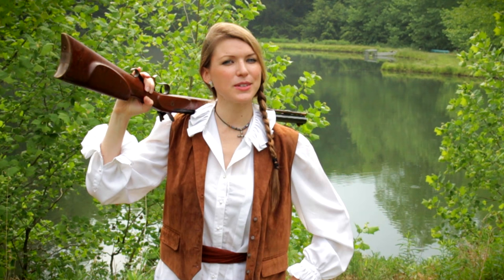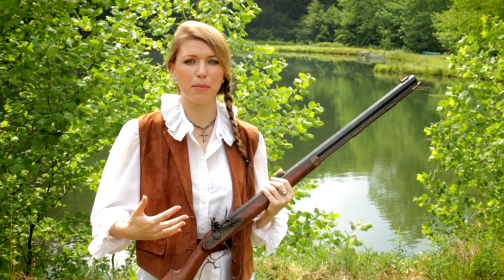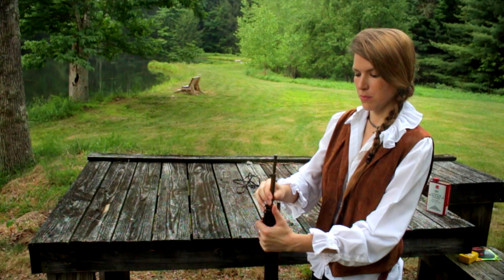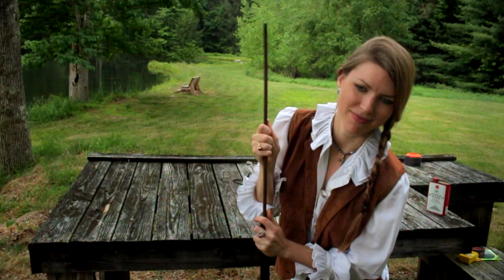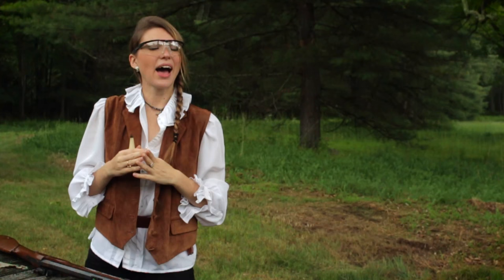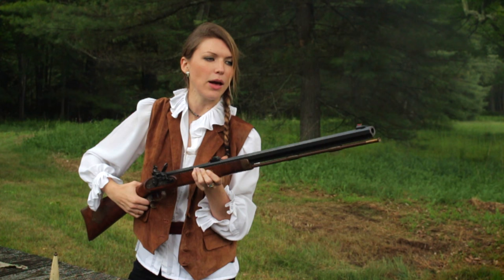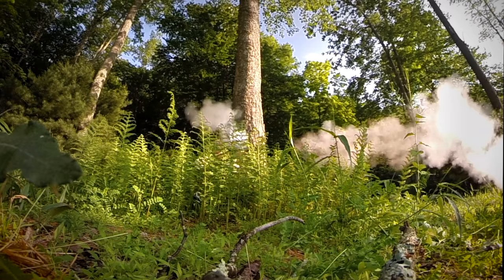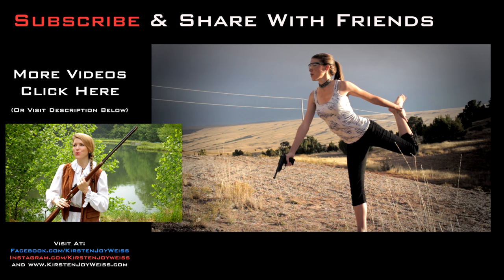Shooting Like A PATRIOT - Flintlocks & Freedom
How to shoot like a Patriot! This is how. Curious about how to shoot Flintlocks? Flintlocks are closely tied to America's freedom, yet used all around the world! We need to remember and study our roots. Flintlock rifles (black powder rifles) were the advanced and superior firepower of the day...let that sink in... our forefathers made the second amendment to protect our right to have and bear arms -- arms equal or greater to the military's -- no matter what time period. The constitution is evergreen ;)

Pro 2a , Pro second amendment, Patriot , Pro freedom and human rights for all humanity